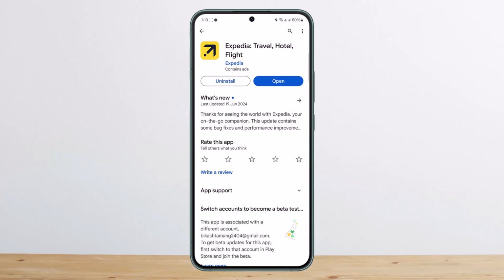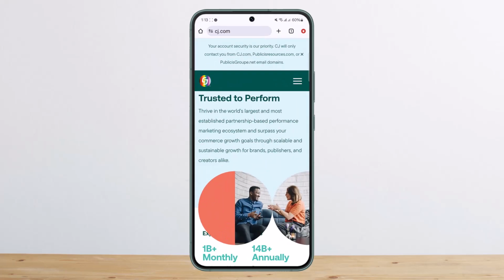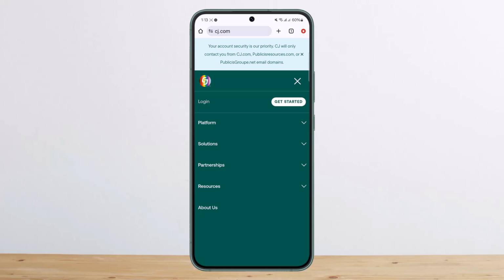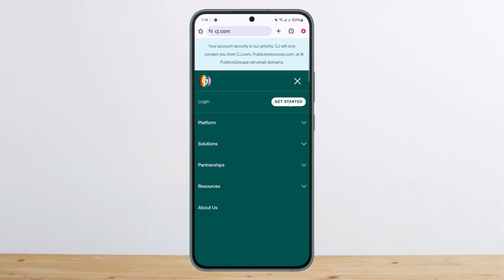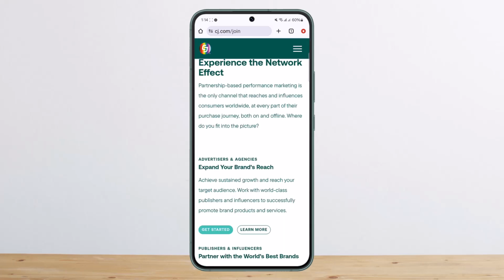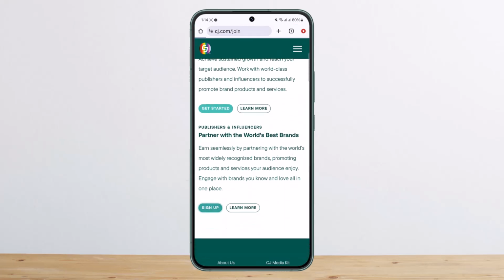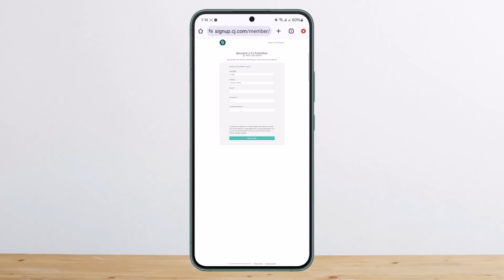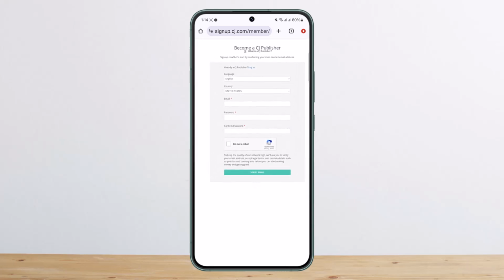How To Use Expedia Affiliate Program !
In this tutorial video, I will simply show you how to use Expedia affiliate program. So just make sure to watch this video till the end.

~ Video Chapters:
0:00 Introduction
0:27 Join Expedia Affiliate Program
1:56 Outro